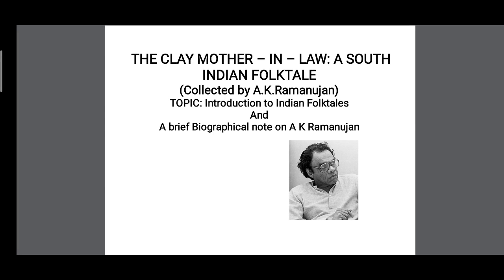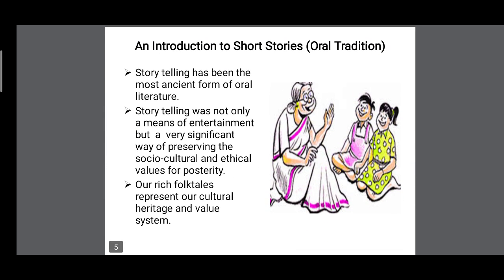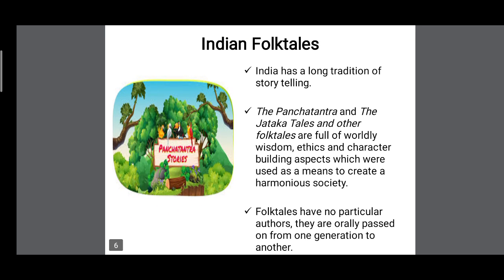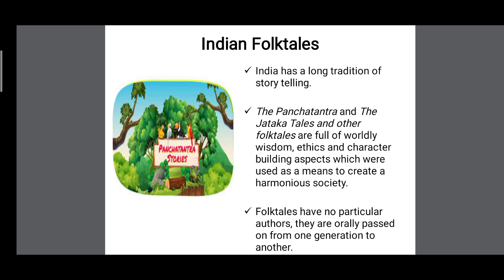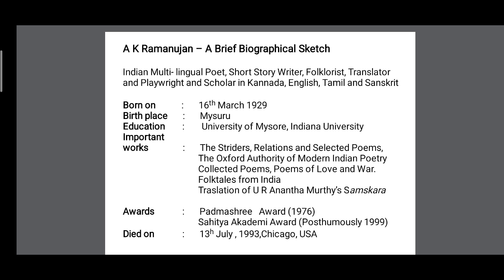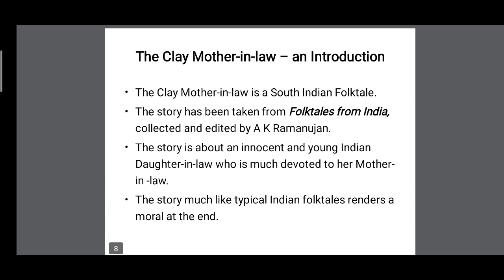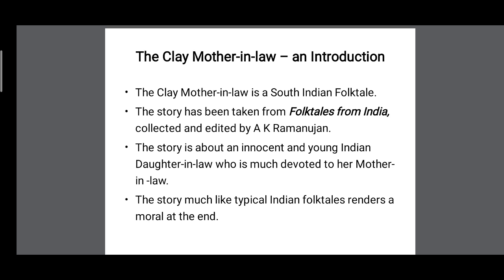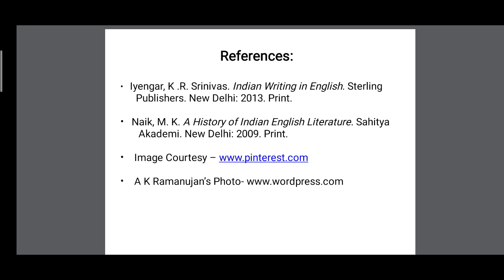Introduction to the Folktale The Clay Mother-in-law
BHARATHI T R, Assistant Professor of English